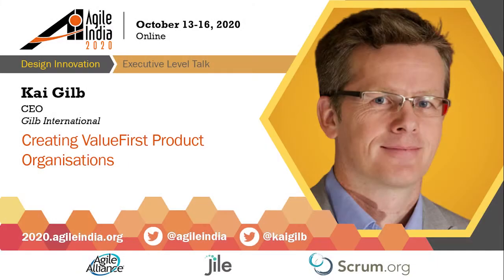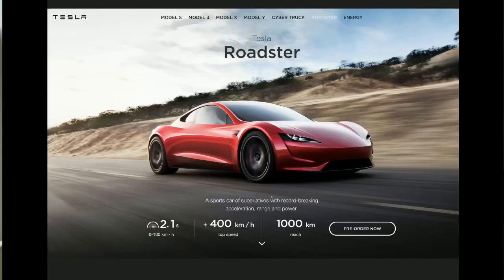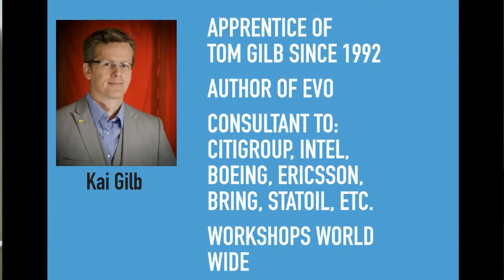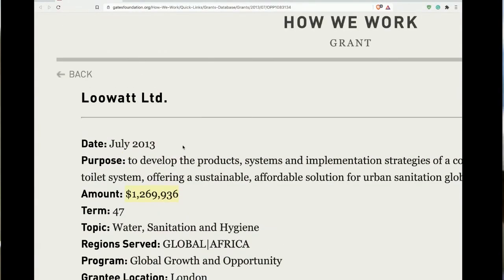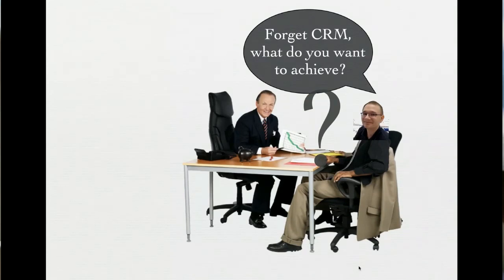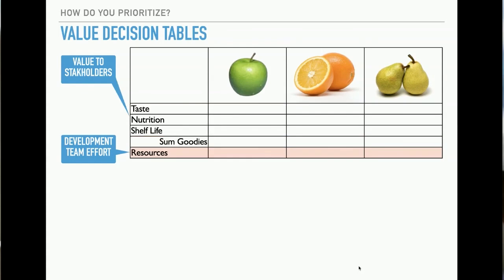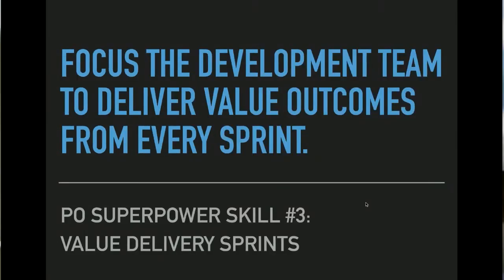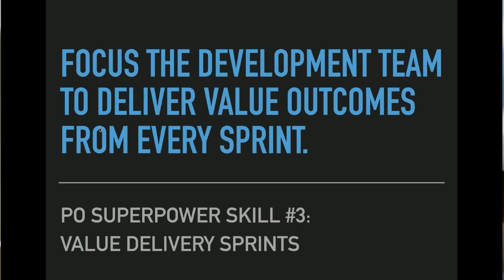Creating ValueFirst Product Organisations by Kai Gilb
Creating a Product Development Organisation that Delivers On-Time and Under-Budget, every time.

The Problem: Even when having an Agile organisation, projects tend to deliver late and over budget.

The Solution: There is now a growing group of companies that do things differently. They have learned how to deliver on-time and under-budget, every time. Even more importantly, they have learned to deliver the expected improvements desired by their customers.

Talk content: In this talk, Kai Gilb will present cases of what is possible to achieve and what these companies do differently to be able to deliver on-time and under-budget, every time.